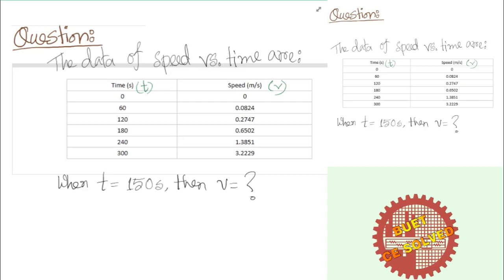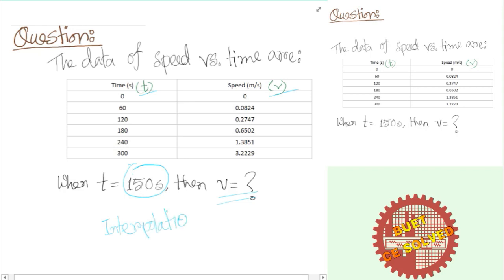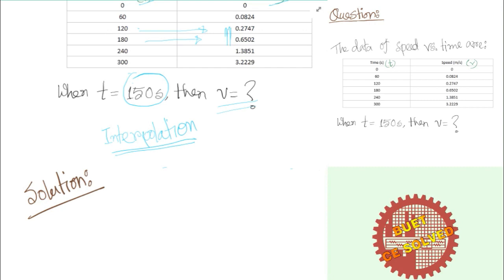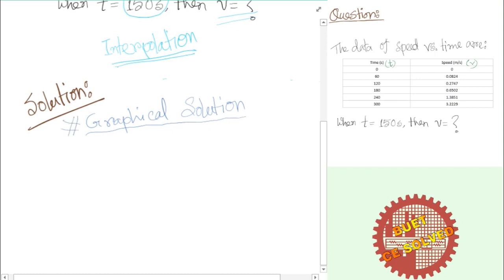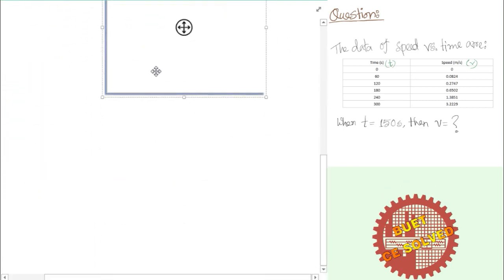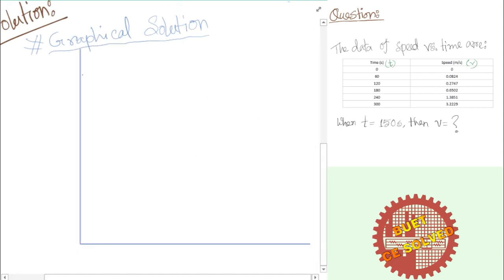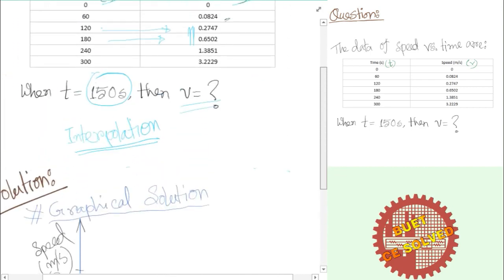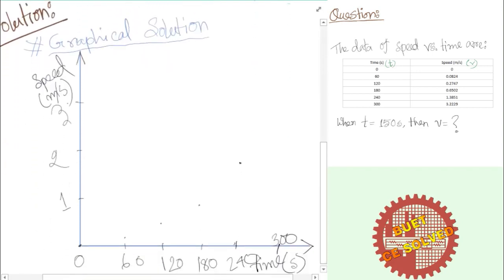Graphical Interpolation Math || Numerical Methods || Bangla || BUET CE SOLVED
Welcome to BUET CE SOLVED || Numerical Methods || Interpolation || Bangla

This video is all about an example math problem regarding interpolation. During calculation of different parameters we often face this term. We need to use this interpolation in different engineering aspects (obviously in Civil Engineering as well)

This video illustrates the procedure of obtaining exact value of function (in this case: speed) using given data. Here the conventional graphical method has been demonstrated to determine the value of speed at expected time.

This is very basic concept of Numerical Methods. Hopefully, viewers will enjoy this video.